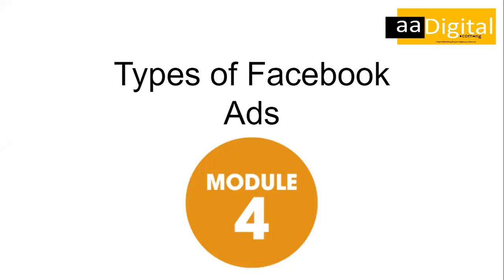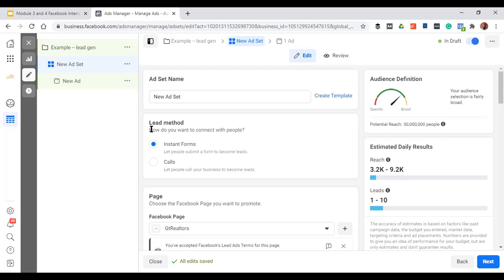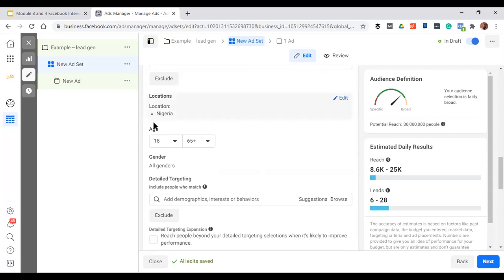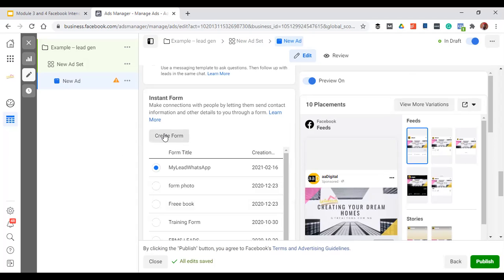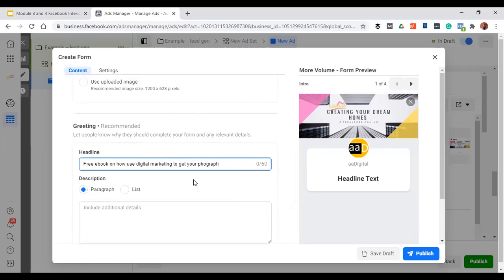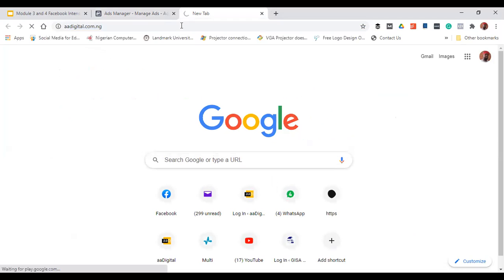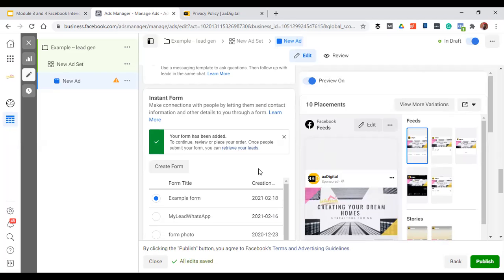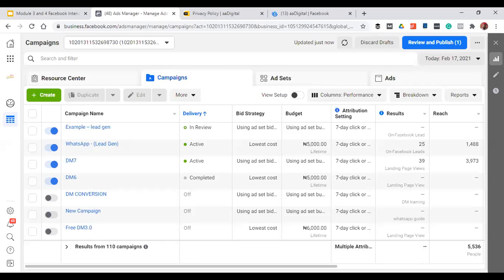Lead Generation Ads